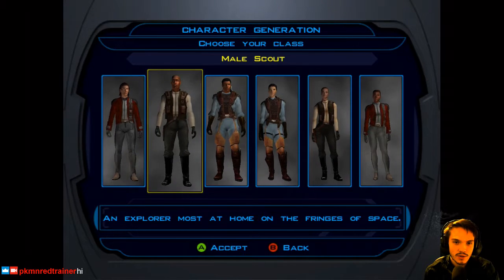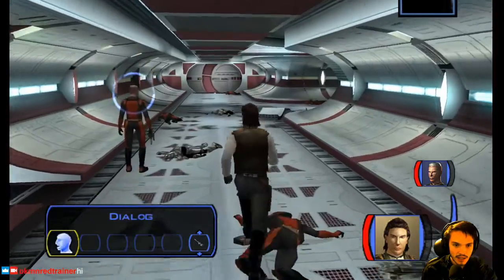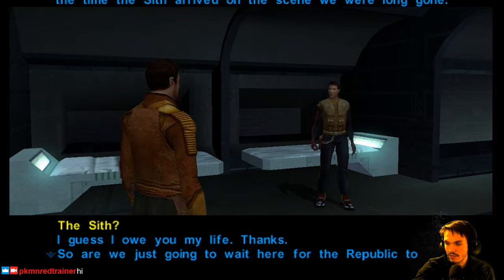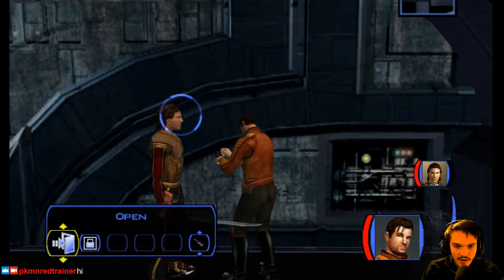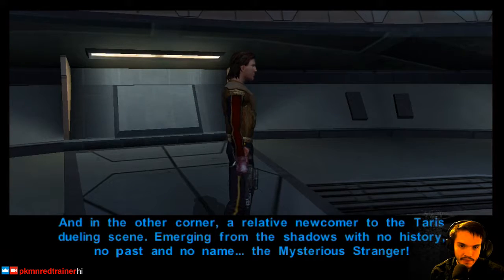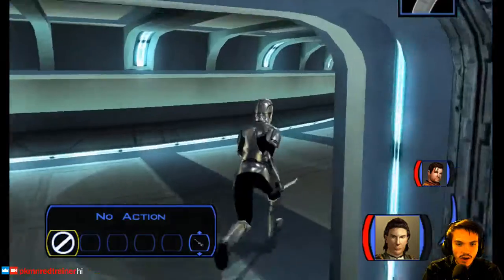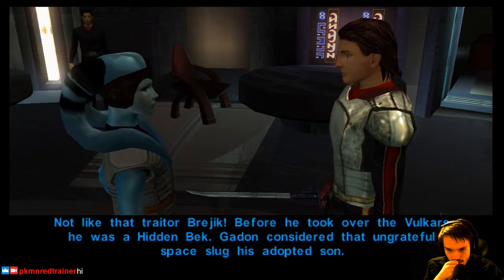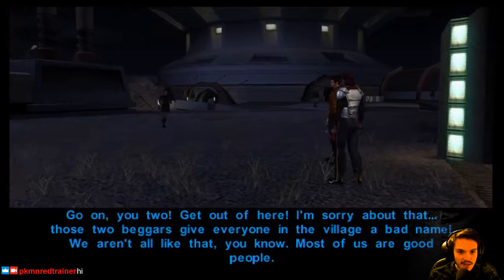Star Wars KOTOR on Xbox one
I start replaying one of my favorite star wars games. Star Wars: Knights of the Old Republic -- Watch live